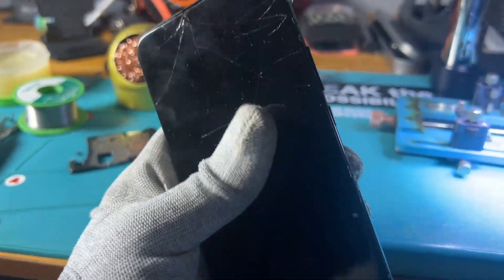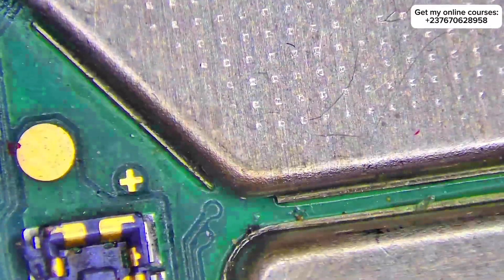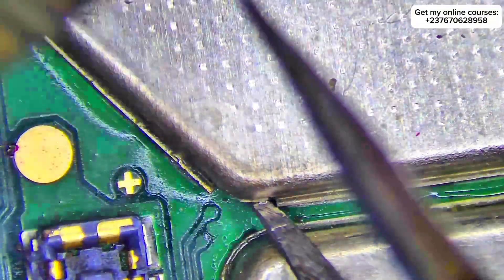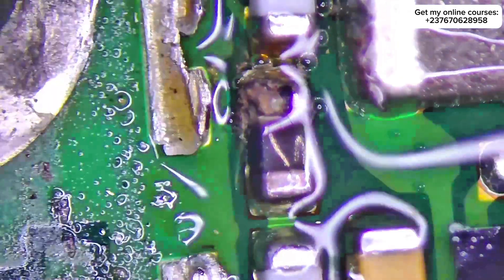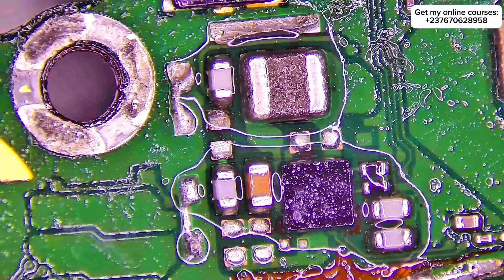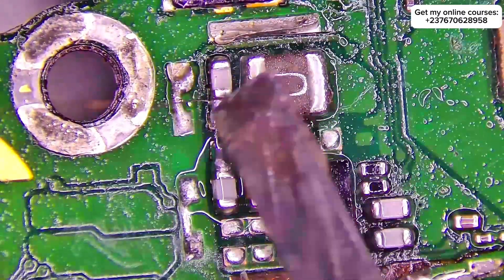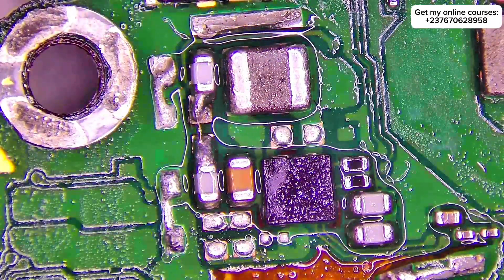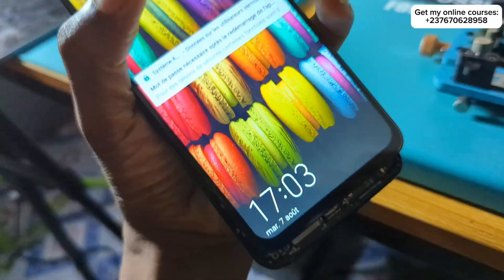Huawei No Display Repair In 2 Minutes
Learn how to repair mobile phones.

How to fix mobile screen: Techniques to replace damaged screens.
Mobile repair tutorial: Comprehensive guides to repair various mobile issues.
Mobile phone not charging: Fix charging issues for Android and iPhones.
iPhone repair: Learn how to repair common iPhone issues.
Mobile software repair: Solve software problems on mobile devices.
Water damage mobile repair: Learn techniques to restore water-damaged phones.
Android phone repair: Fix common problems on Android phones.
Mobile battery replacement: Safely replace mobile phone batteries.